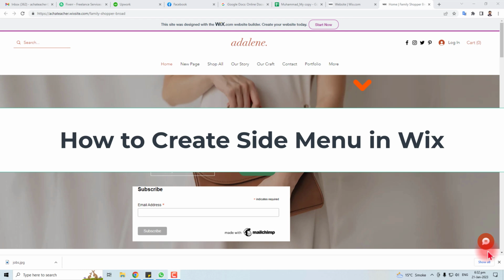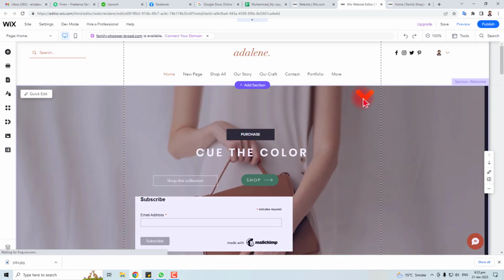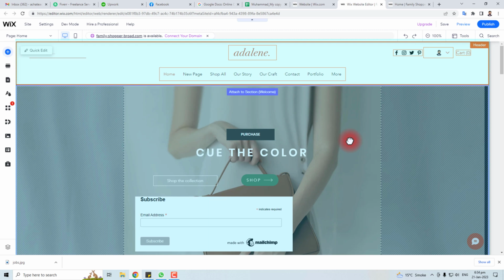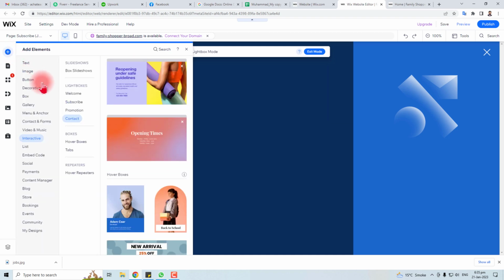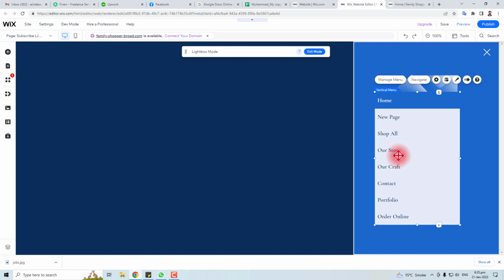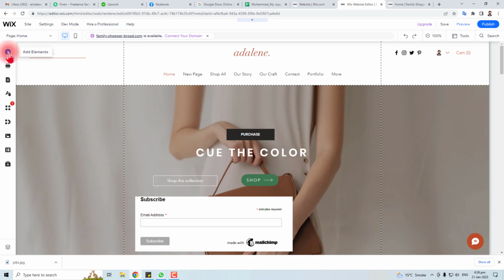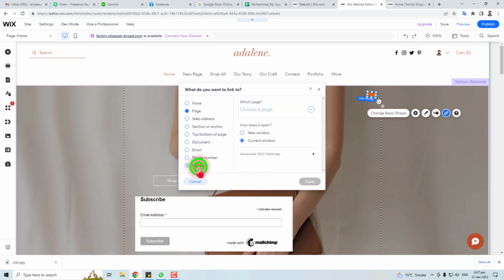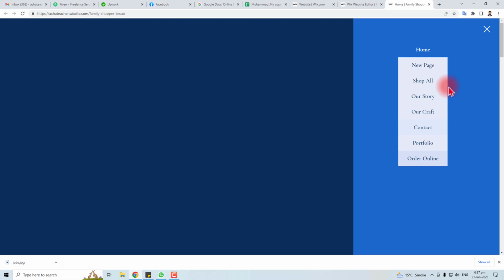How to Create Side Menu in Wix Website (BEST METHOD)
How to Create Side Menu in Wix Website. In this video, we'll show you the best way to create a side menu in your Wix website. By following our simple tutorial, you'll be able to create a side menu on wix that looks great and is easy to use!

Creating a side menu in your Wix website is a great way to increase traffic and simplify navigation. By following our easy tutorial, you'll be able to create a side menu in wix website builder that is both stylish and easy to use! So don't wait any longer, and start creating your side menu in wix website today!
How to Create Side Menu in Wix Website